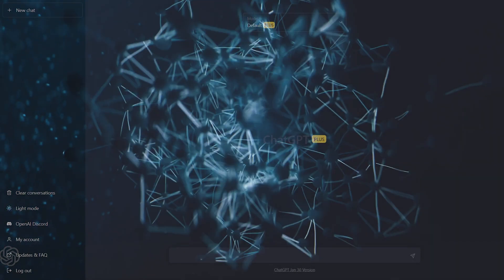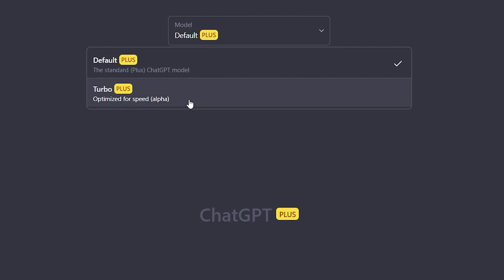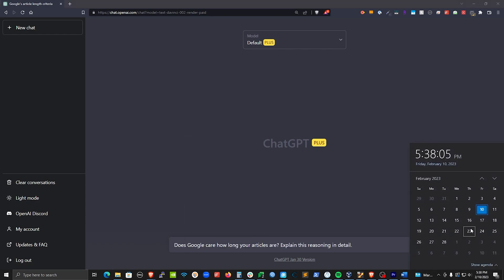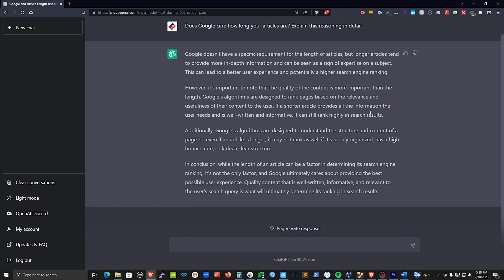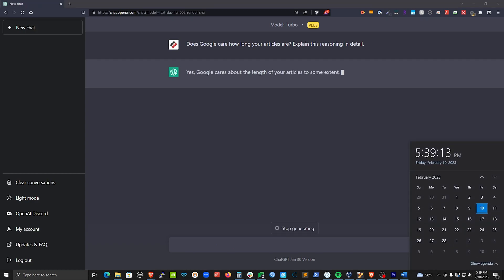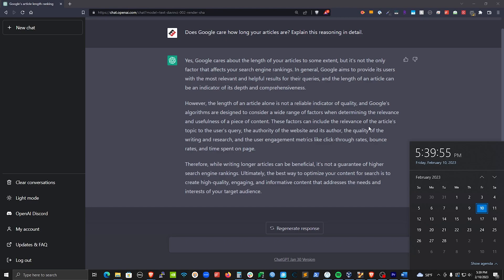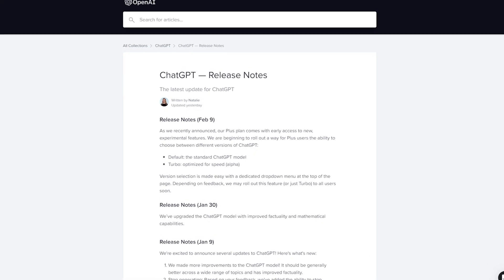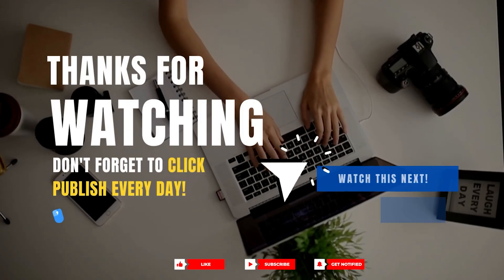Did ChatGPT Just Get Faster? (New Turbo Mode Breakdown)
OpenAI has just launched its new feature for ChatGPT, called Turbo Mode. ChatGPT Turbo allows users to choose between two different versions of ChatGPT, the standard model and a version optimized for speed.

In this video, we will take an in-depth look at what ChatGPT Turbo Mode is and how it works. We will explore the features of both the standard and the optimized versions of ChatGPT and help you understand the benefits and drawbacks of using Turbo Mode.

Additionally, we will discuss the availability of Turbo Mode and who can currently access it. We will also touch upon the future plans of OpenAI regarding Turbo Mode and whether free users will have access to it.

We will also look into the implications of Turbo Mode on the future of conversational AI and how it will impact the industry. With AI becoming more prevalent in our daily lives, it's important to be aware of the latest developments and features.

🤖 I Have Made Thousands So Far Using this AI Tool (10,000 free credits, too!)